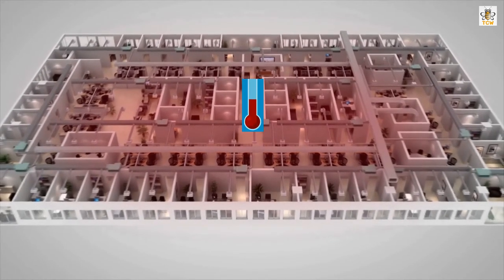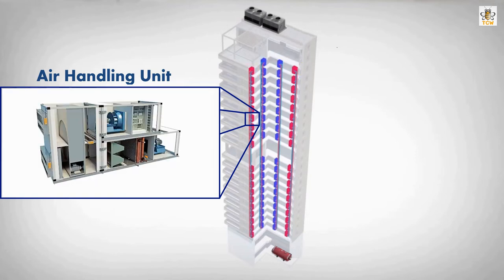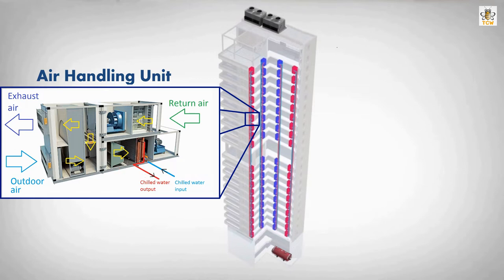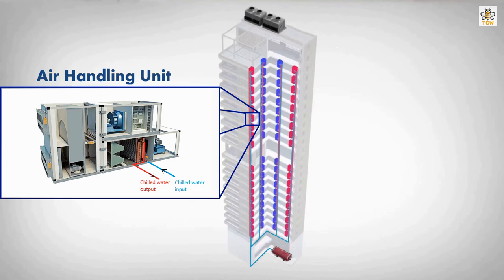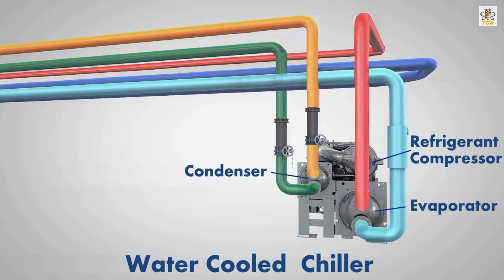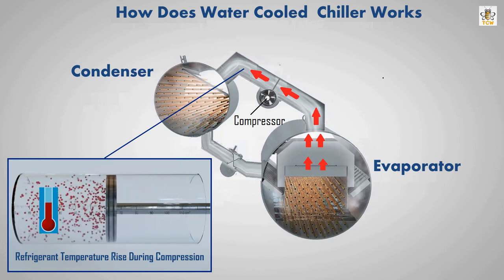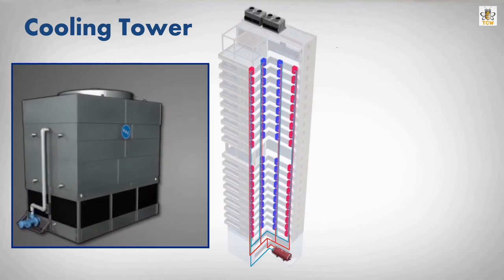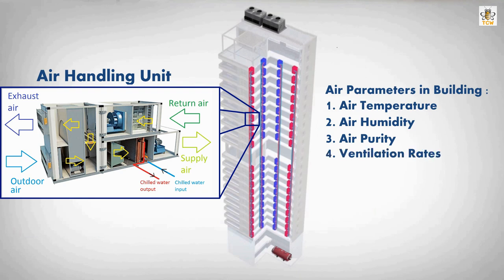How air conditioner works ? ( High rise building )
Air conditioner is the process of removing heat from an enclosed space to achieve a more comfortable interior environment. The video explain about how building air conditioner work. from removing room heat with air handling unit or AHU, heat transmission in chiller and heat rejection at cooling tower.
credit to Trane, york, carrier and Baltimore airfoil company.

Others interesting video :
12. How to install  seat damper  gas spring to honda wave 110 / revo 110 / dash 110/ RSX 110
13. Unboxing hole saw cutter HSS kugel 19 mm & test to cut metal  pipe, C profile, metal box
14. How to make a hole in a metal plate, metal pipe, metal sheet by using a hole saw cutter HSS
23. How to repair a table fan / stand fan / wall mounted fan. Fan blade jam or spin slowly
32. How the hot water dispenser works? and what the inside of the dispenser water heating tube looks?
37. How to repair VGA port output no display at Asus S200E X201E X202E F202E R200E F201E R201E Q200